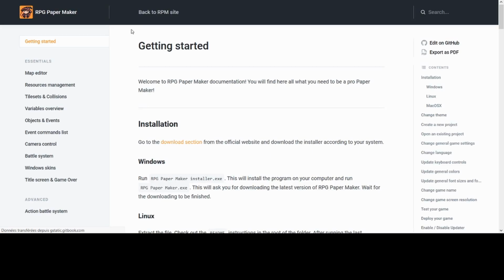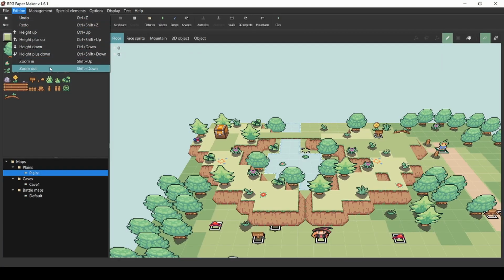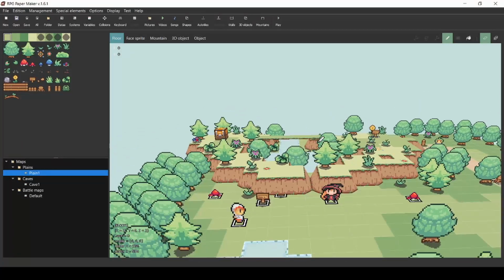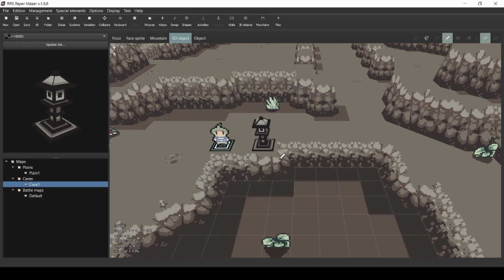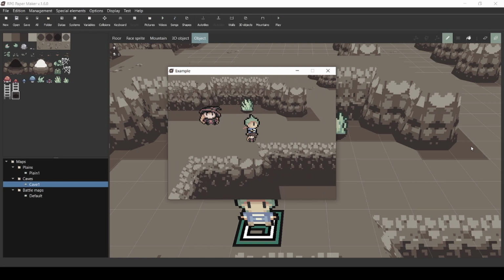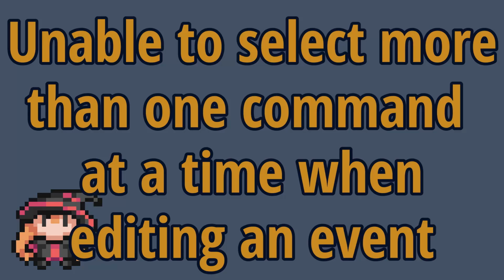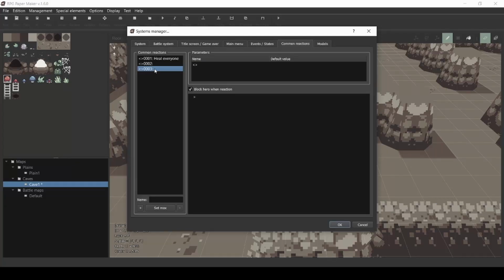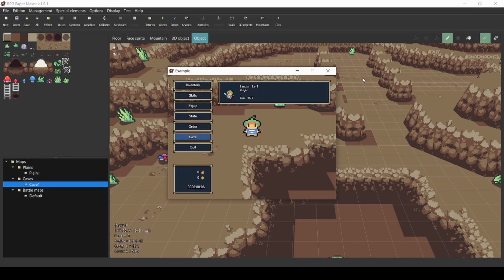RPG Paper Maker - 1.6.1 - System scripts documentation, bug fixes...